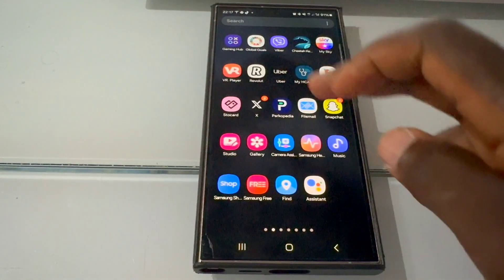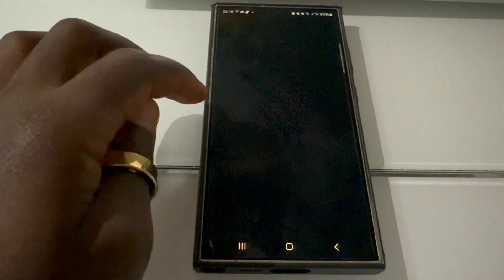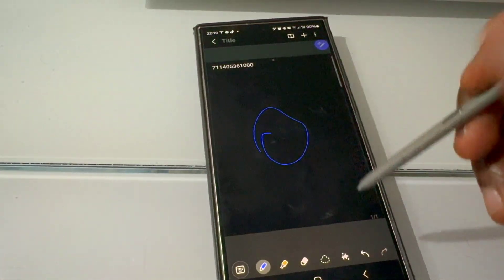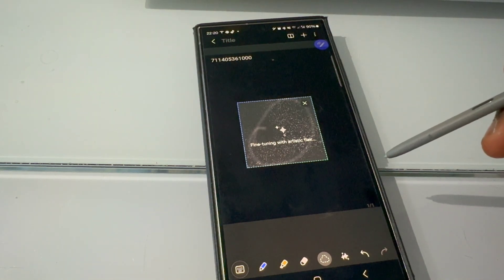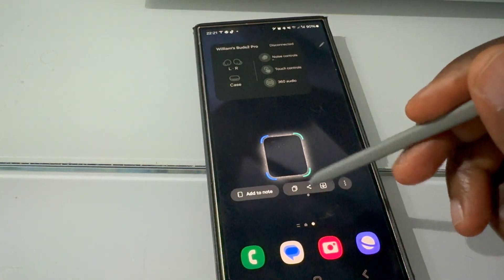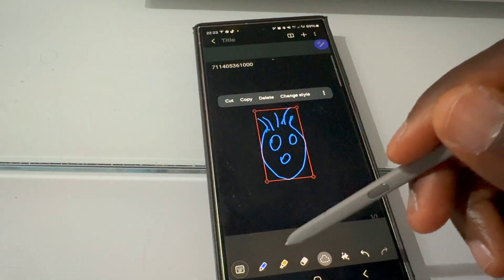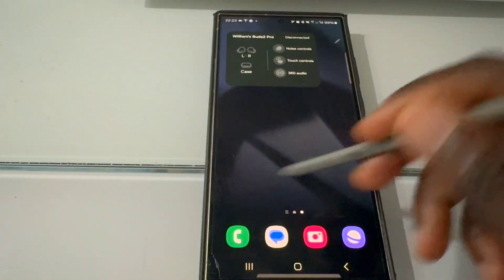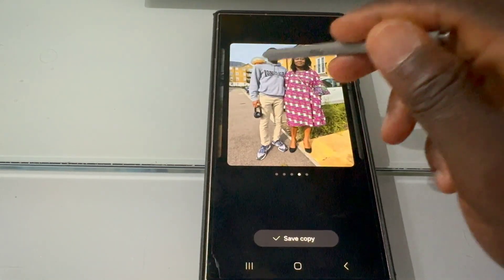Samsung One UI 6.1.1 Update Top 3 features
Ai features through One UI 6.1.1 is very useful and wonder what the future holds.

0:00 start
0:01 Generative Ai drawing coming to live
1:11 Speech recording, transcribe and summary
1:34 Generative Ai drawing in the samsung notes app
2:56 Smart select drawing-Ai generates image
4:53 Ai Generative image from drawing on a picture from the gallery
5:54 Samsung health app update with energy score